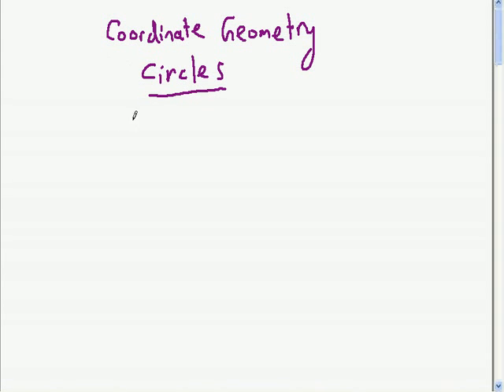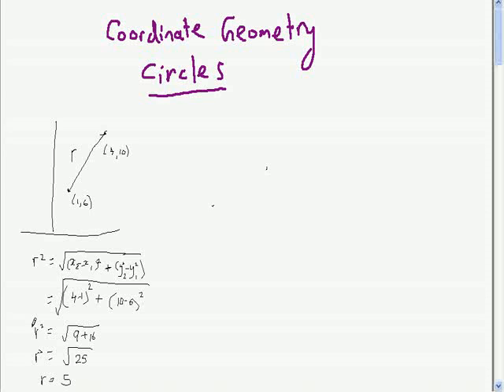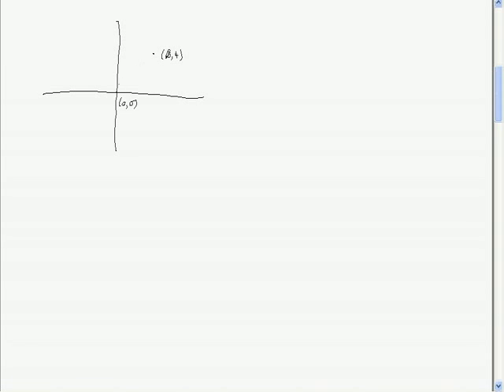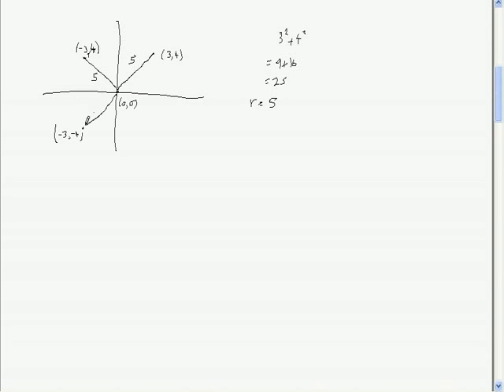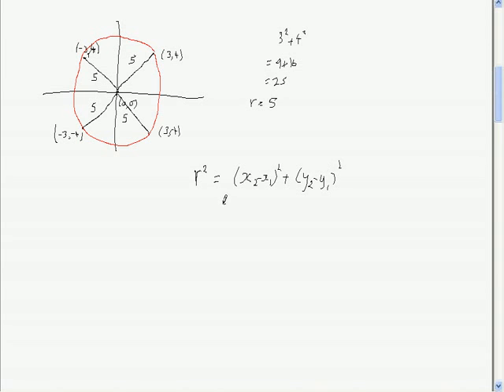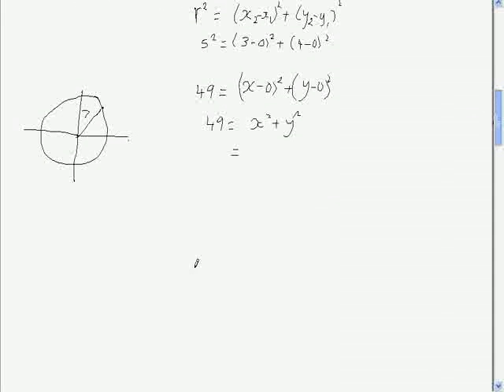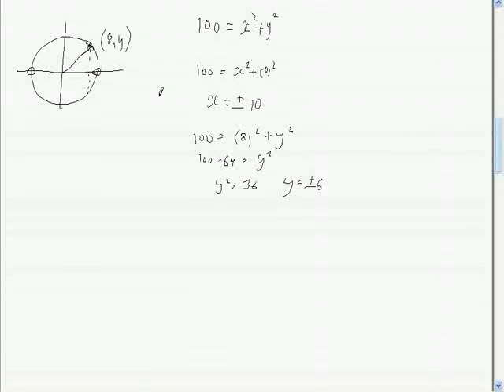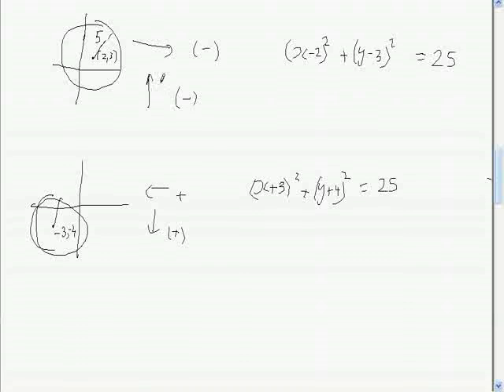Circle Geometry A level maths Core 2 Edexcel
Basics of Circle geometry.
Derivation of the equation of the circle